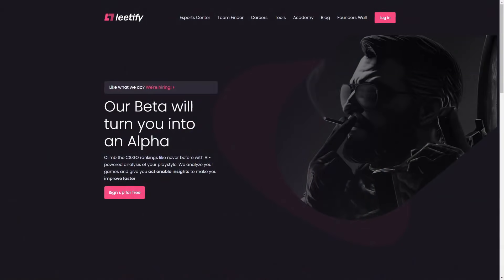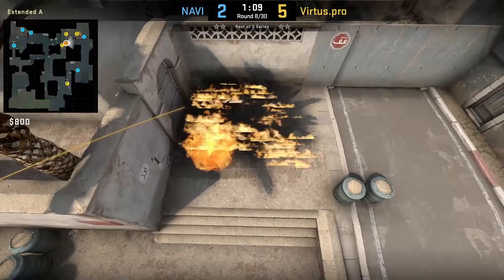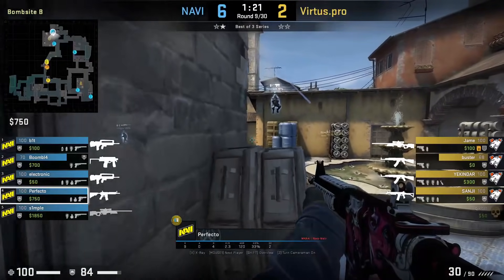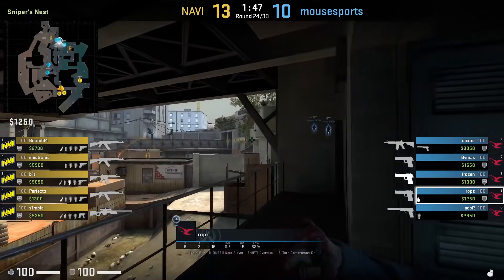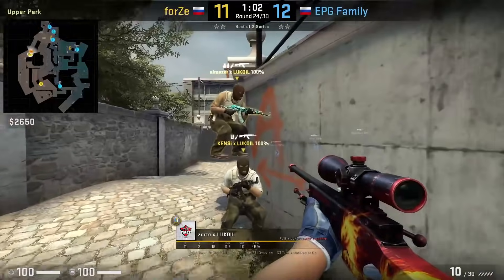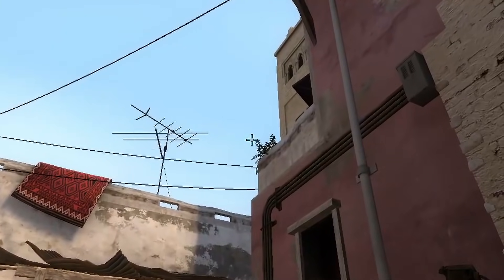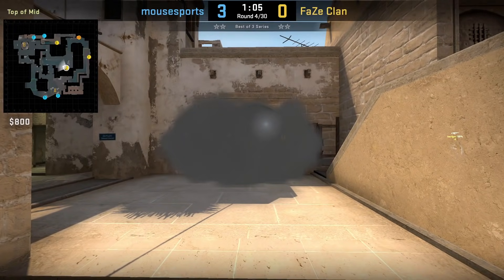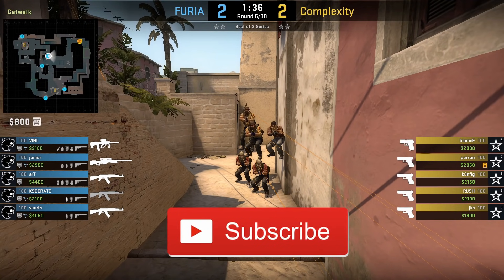New CS:GO Pro Tricks That Will Make You Better!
Having troubles with your game? Don't know what you are doing wrong? Learn from your mistakes and Improve your overall game with Leetify. Free to use!

0:00 Intro
0:50 Train
2:09 Dust2
3:27 Vertigo
4:53 Inferno
7:43 Overpass
9:49 Nuke
11:52 Mirage